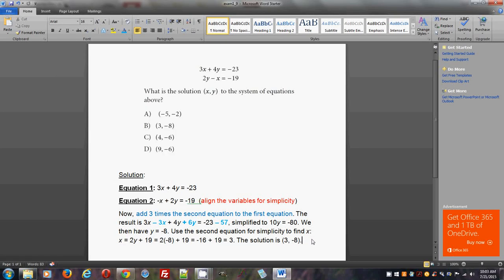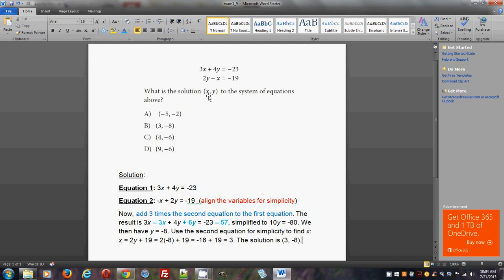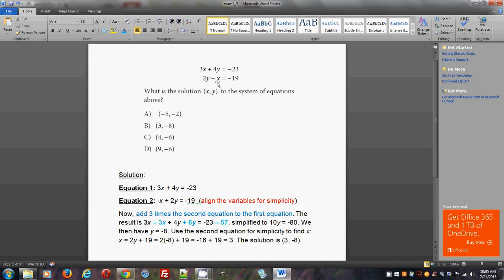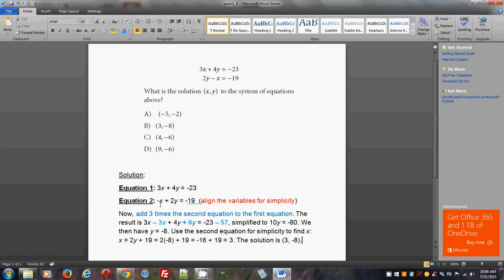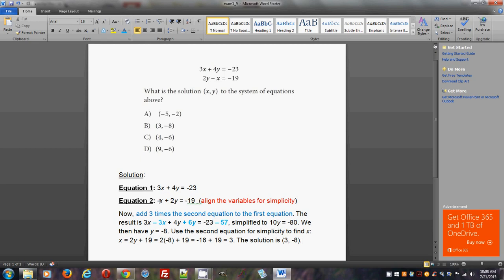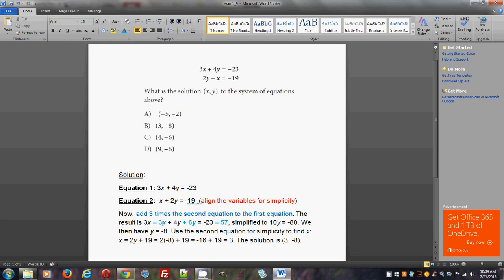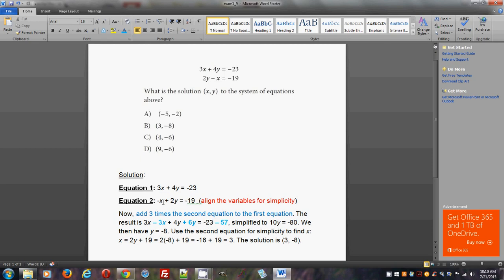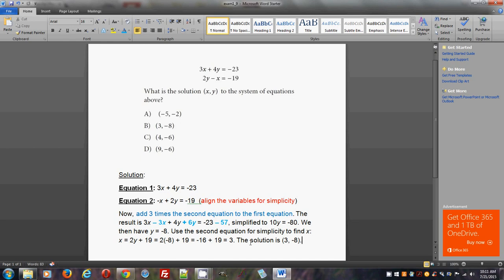SAT Practice Test 1 section 3 Problem 9 ! ! ! ! !